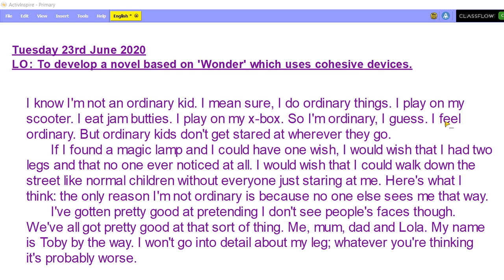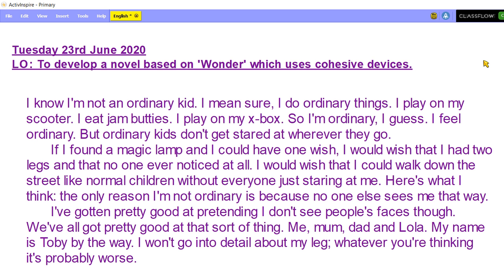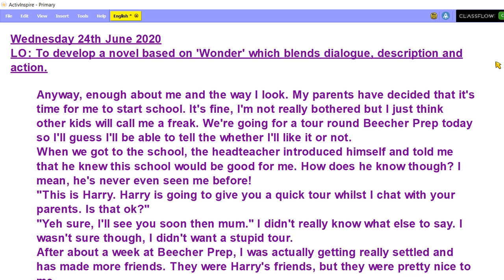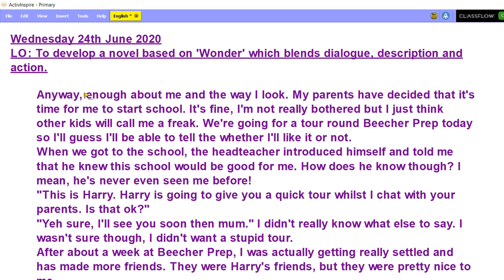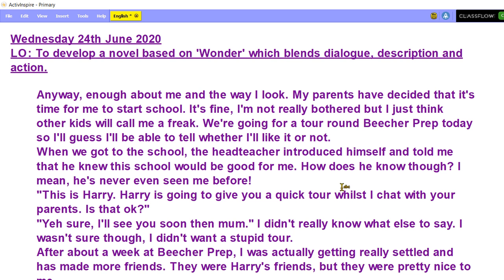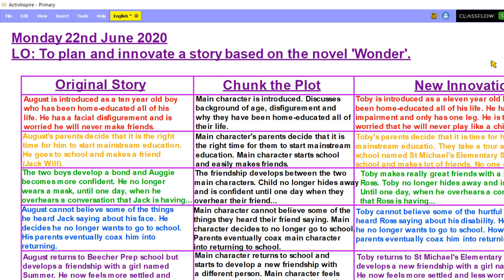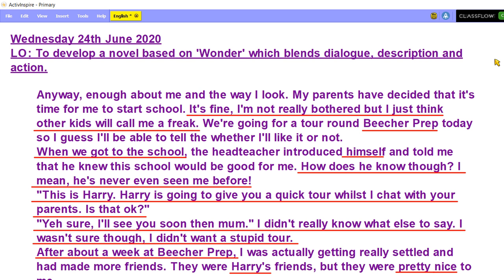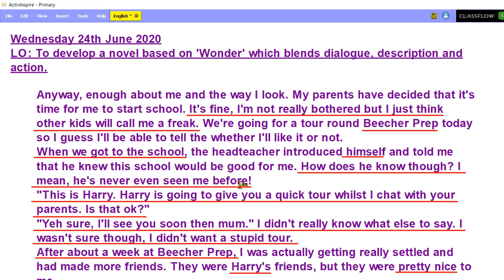Willow Class - English - 24.06.2020